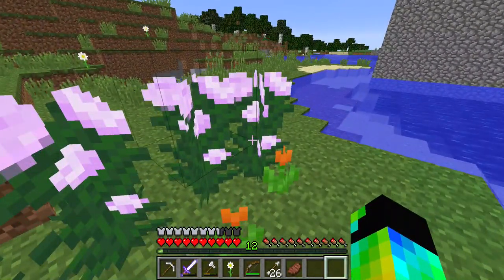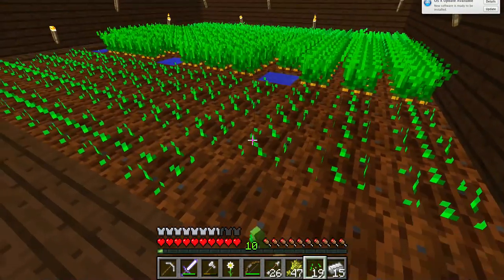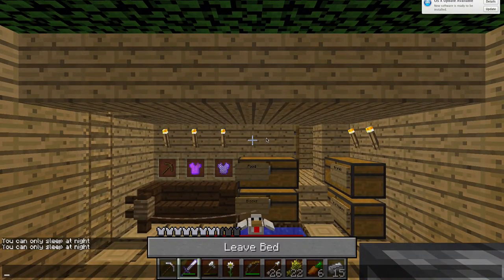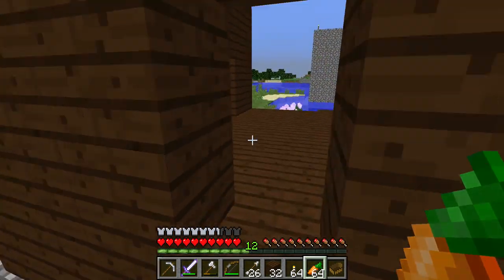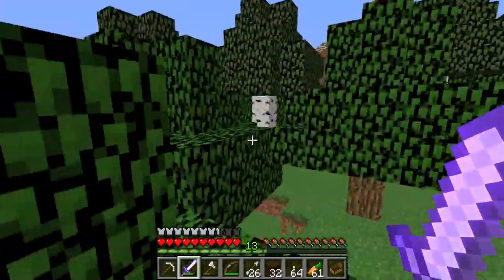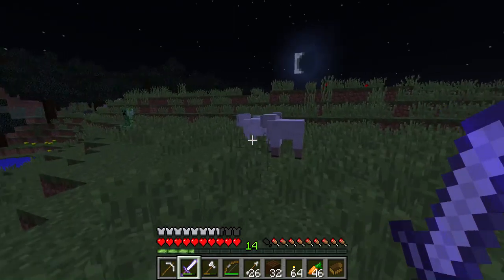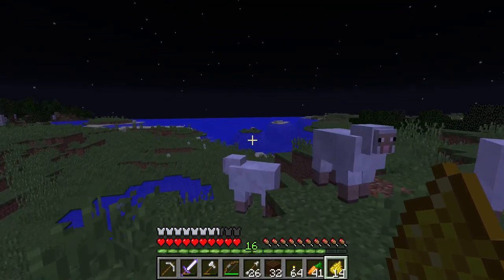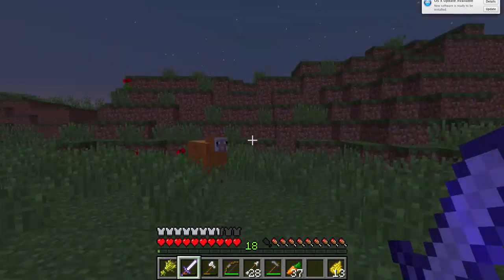Minecraft Realms Part 2-TheEliteSlime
I hope to start posting 1 video everyday but I don't know if Ill be able to do it.